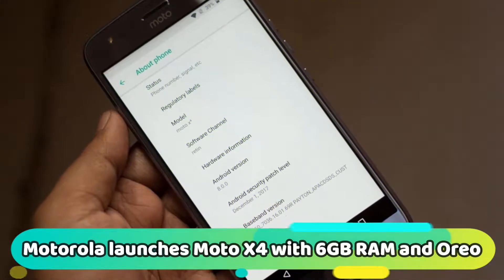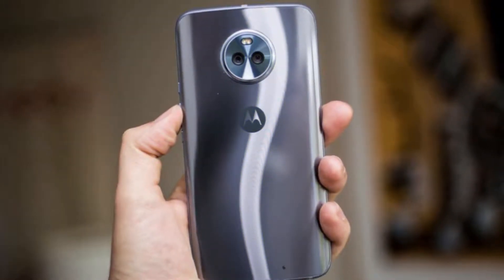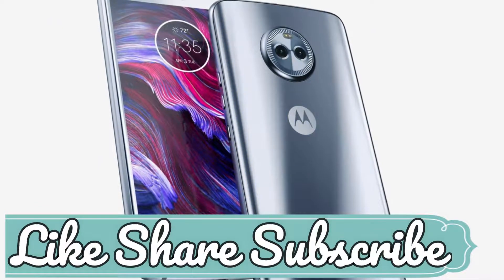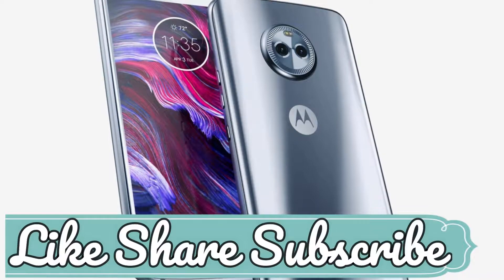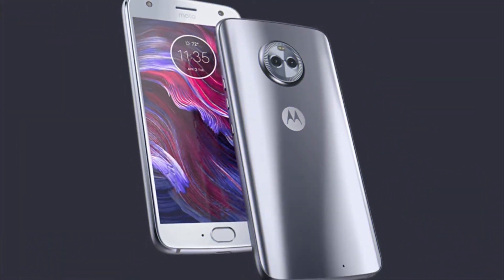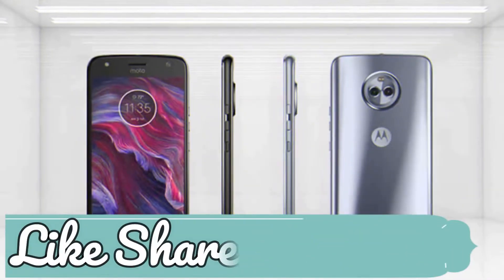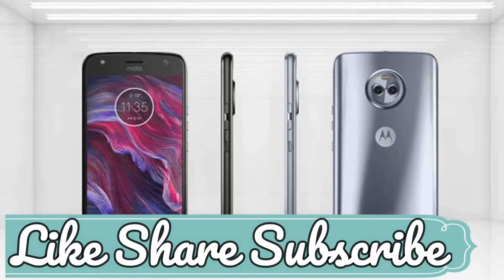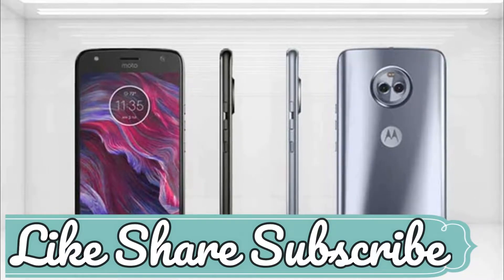Motorola launches Moto X4 with 6GB RAM and Oreo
Motorola has launched a new variant of the Moto X4 in India. This device has 6GB RAM over the 4GB on standard model, 64GB storage and comes with Android 8.0 Oreo out of the box. It is priced at INR 24,999 ($393) and will be available exclusively through Flipkart and Moto Hubs in India, starting January 31, 11:59pm IST.